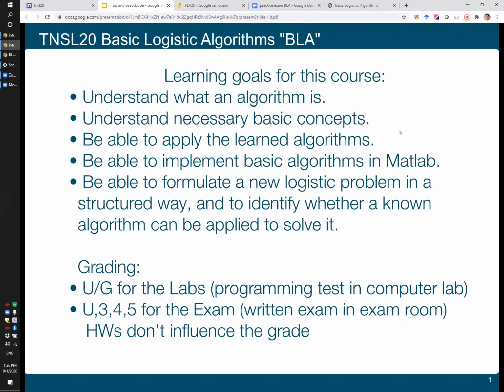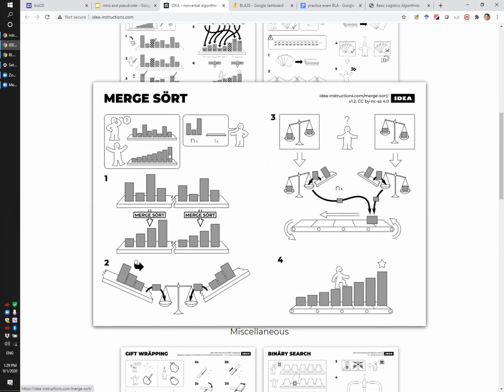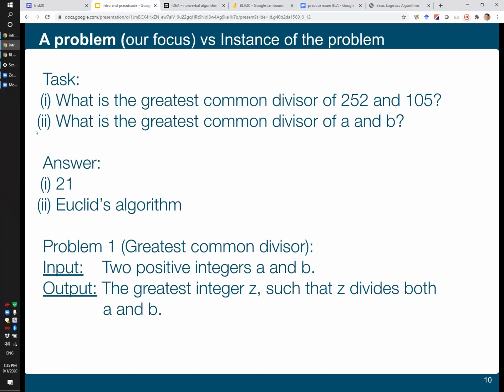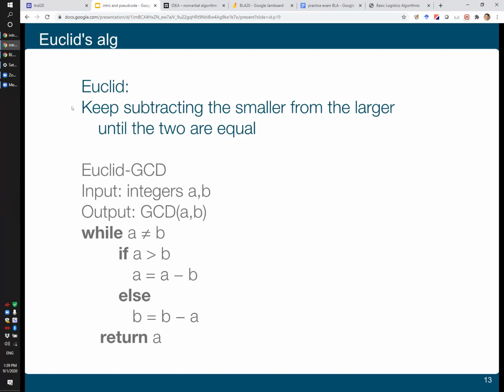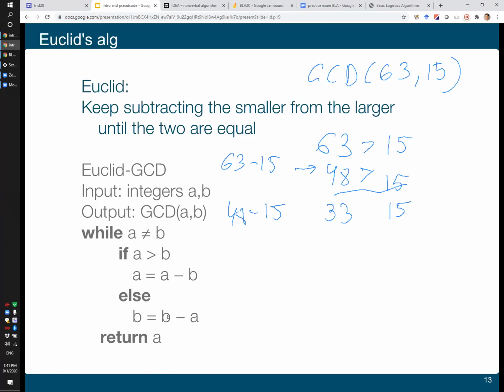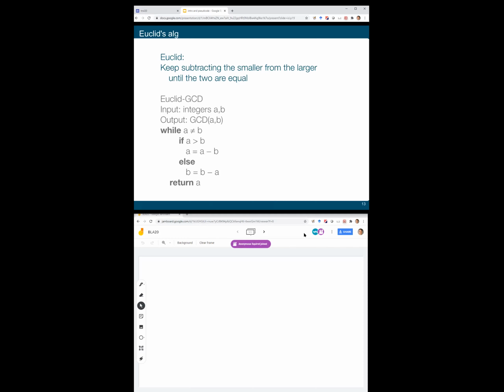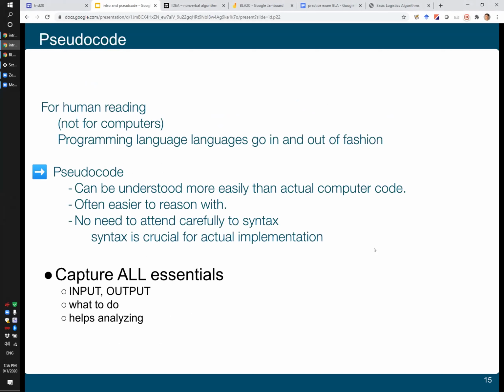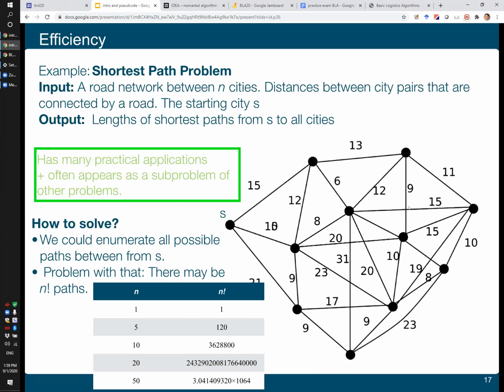Pseudocode, Euclid's alg (Basic Logistics Algorithms, Linkoping U)